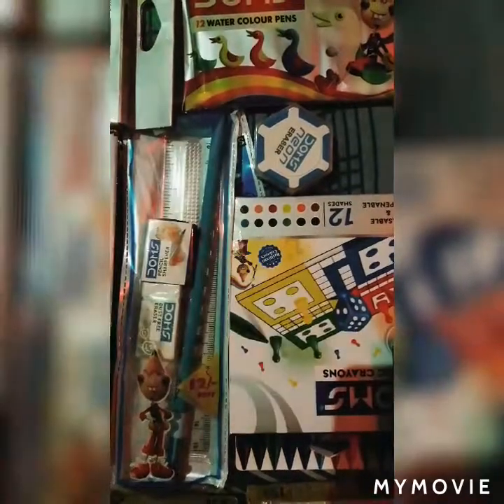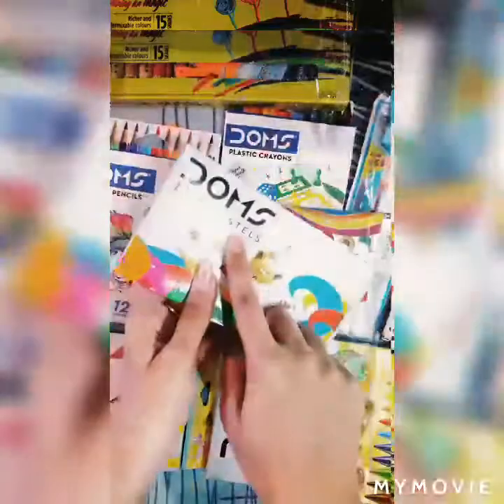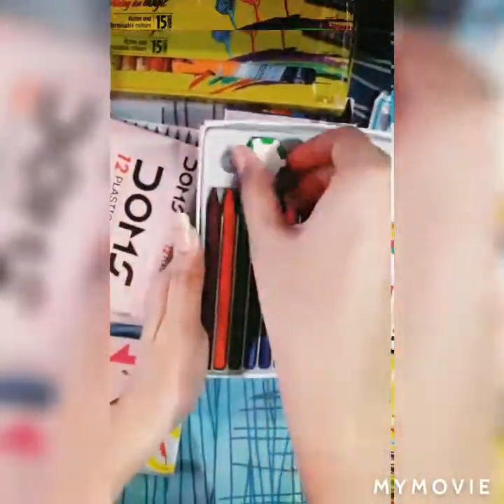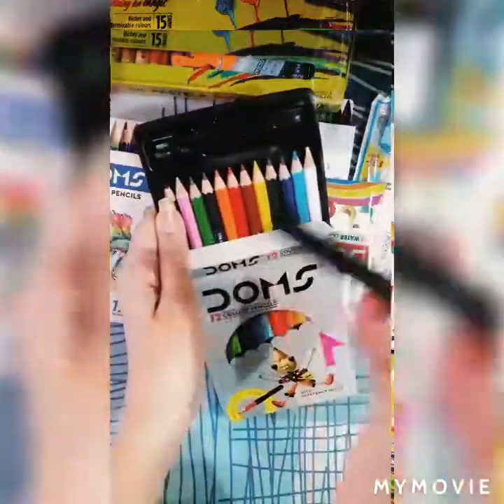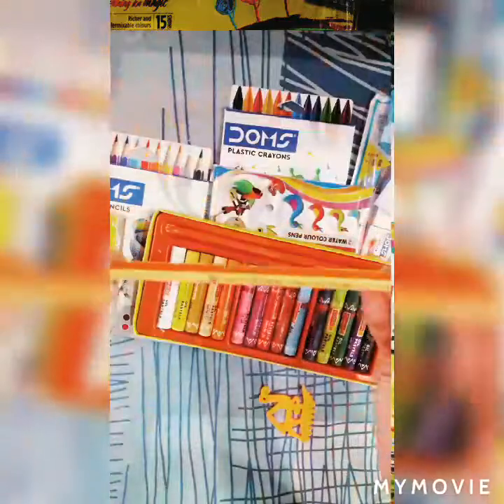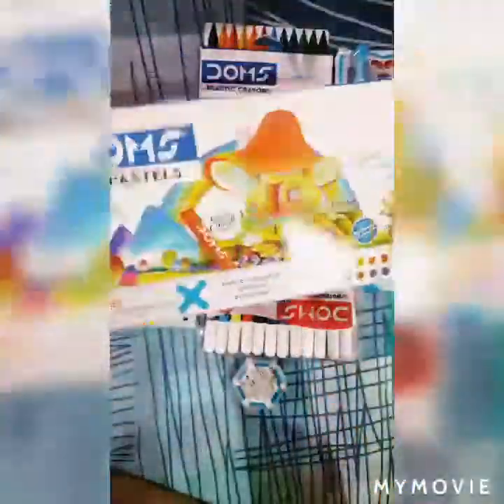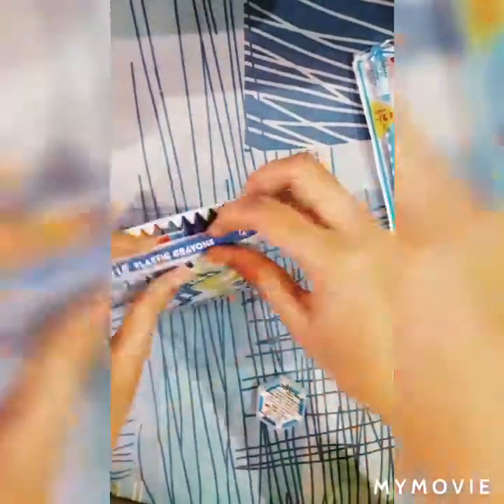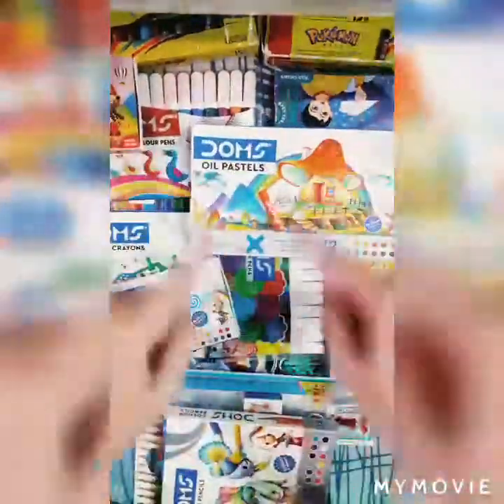my colour collection watch it domesproducts see the description 👇👇👇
hello i am here with something new this time if you liked this video or want more this type of video please tell in comment box.